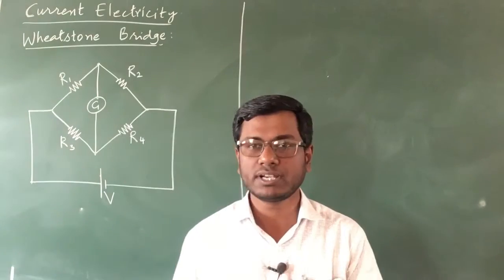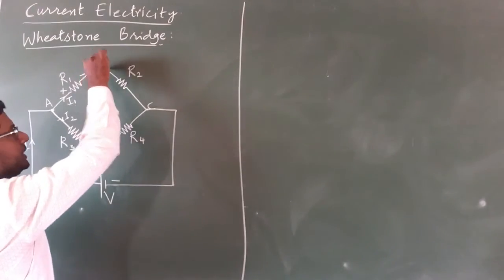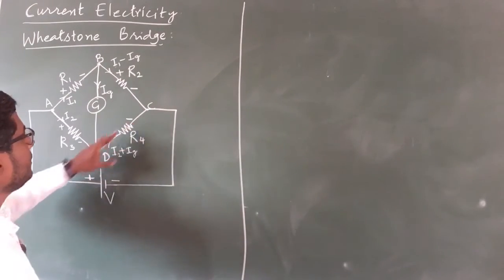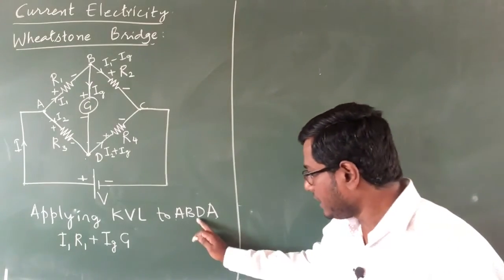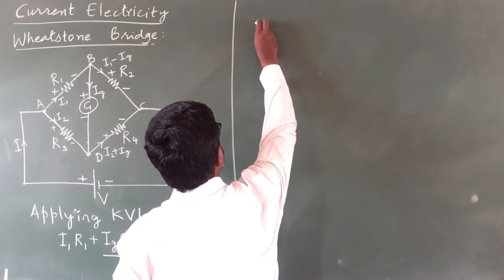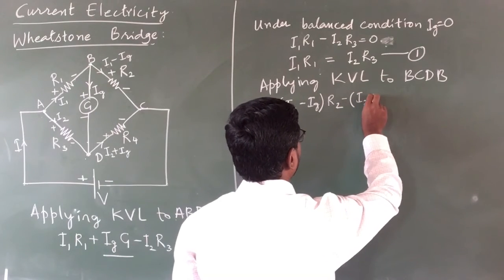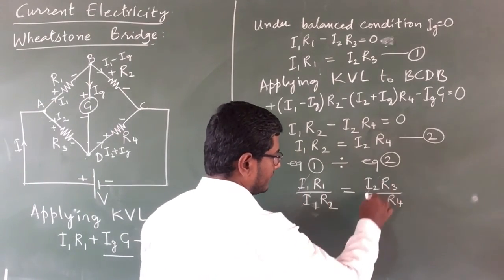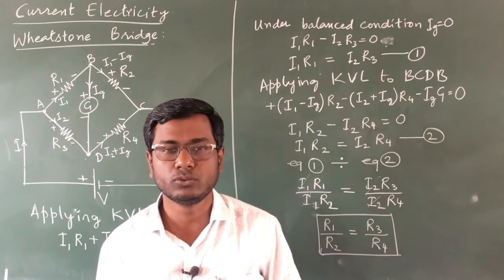Wheatstone Bridge | Current Electricity | Class 12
This video contains the explanation of solutions to the practice Problems of Chapter 2, Electrostatic Potential and Capacitance, for class 12 in NCERT syllabus.

Also checkout the video of Potential due to a Point Charge.